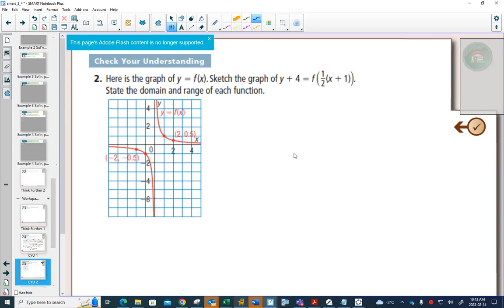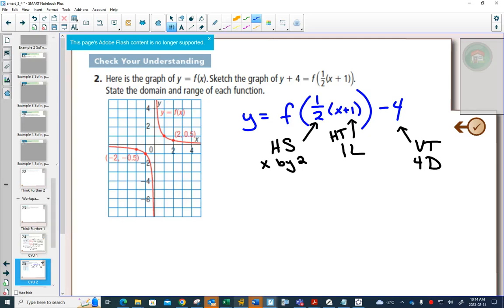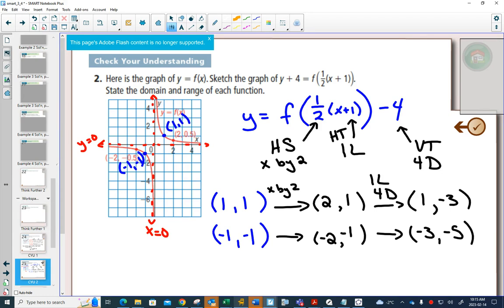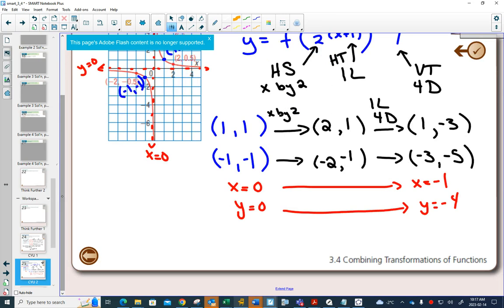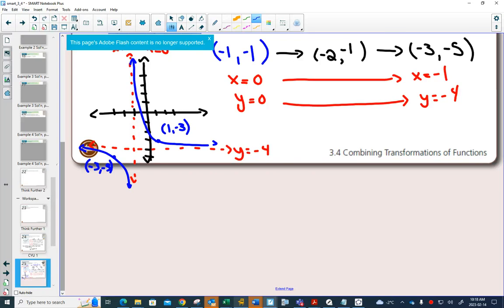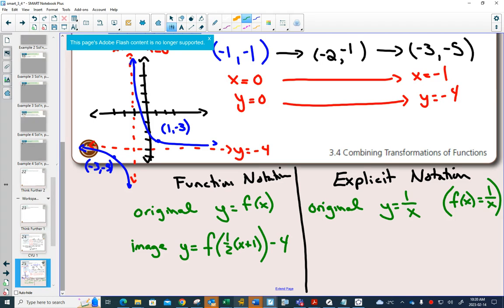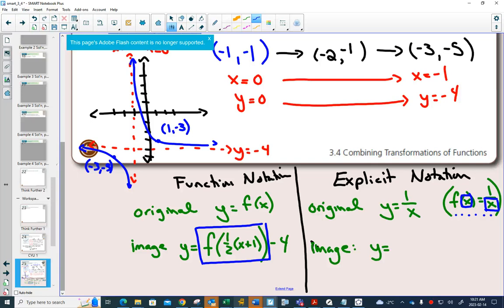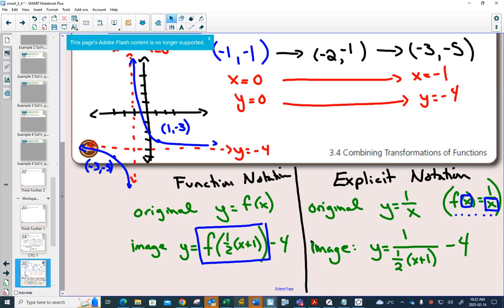MA40SP P2 3 4 Example 2